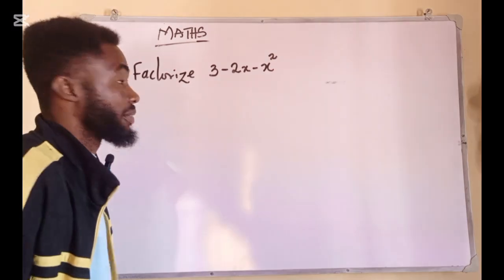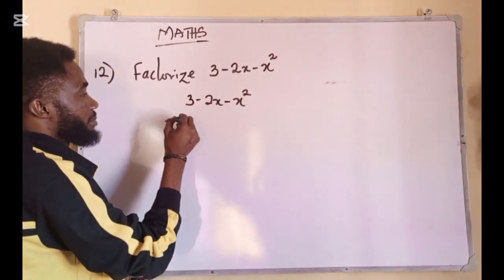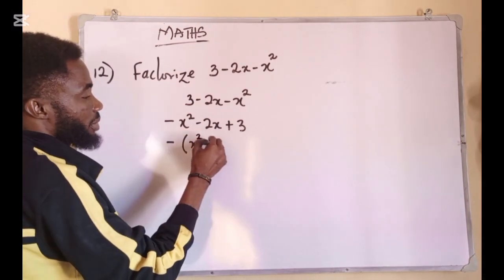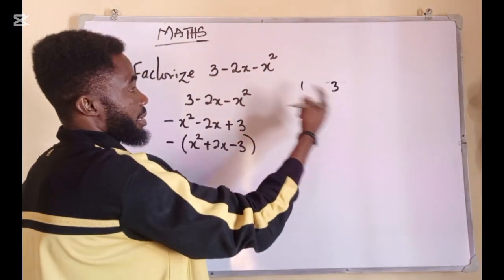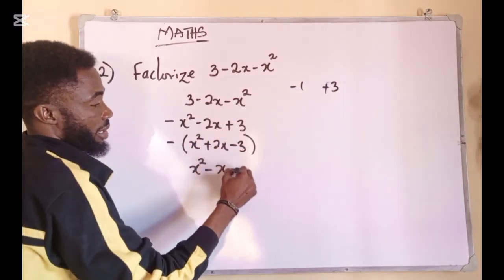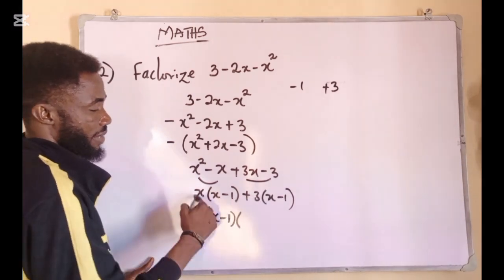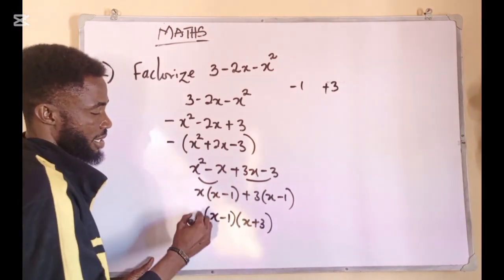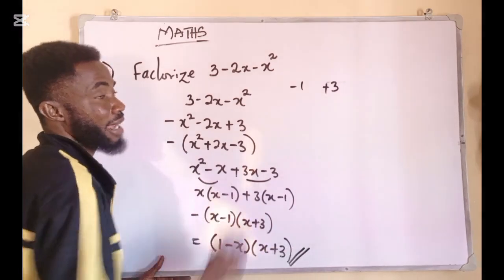2025 WAEC OBJECTIVE QUESTION -(12) || QUADRATIC EXPRESSION